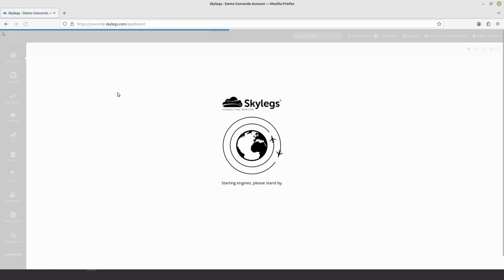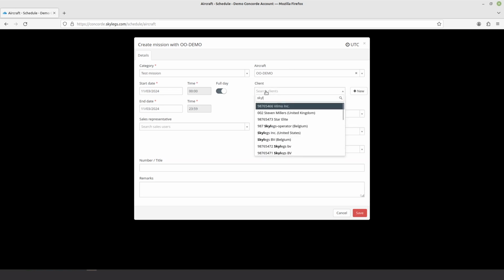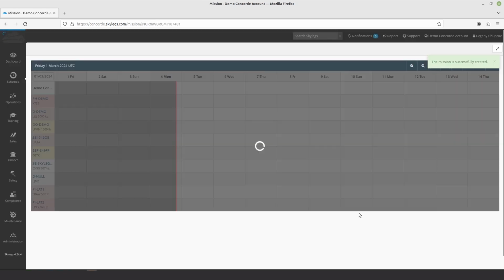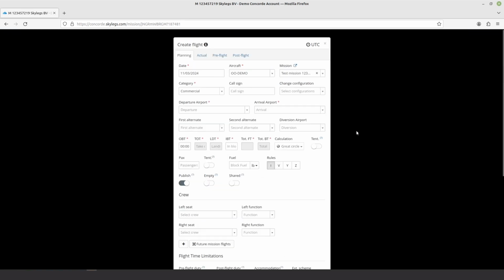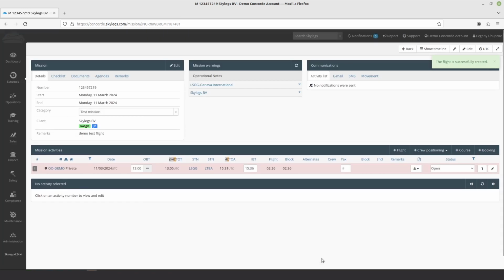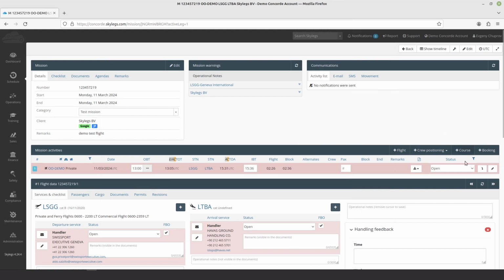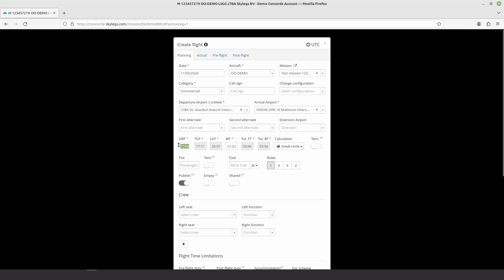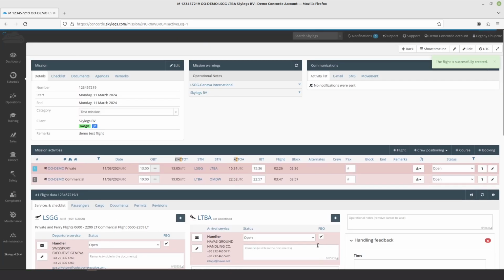How to use Aviapages Flight Time Calculator in Skylegs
To use Aviapages Flight Time Calculator in Skylegs.

Login to your Skylegs account. Access the "Schedule" module and create mission for an aircraft. In opened window do necessary settings and press "Save". Then system transfers you to the mission page. Press the button "Flight", fill in requested fields. In the menu dedicated to the block time, takeoff time, open "Calculation" menu and choose "Aviapages". Press "Save". Displayed flight time was calculated via Aviapages.
You can add a leg and make one more calculation for a returned flight or to another airport. Press the arrow on the right, in opened window add arrival airport, the blok time (OBT), open "Calculation" menu and choose "Aviapages". Press "Save". Displayed flight time was calculated via Aviapages again.